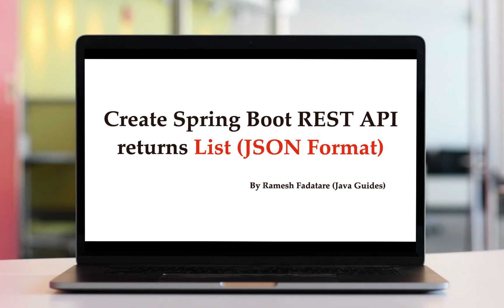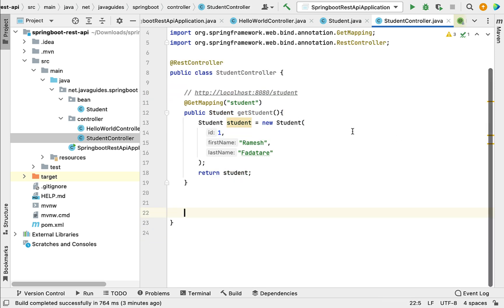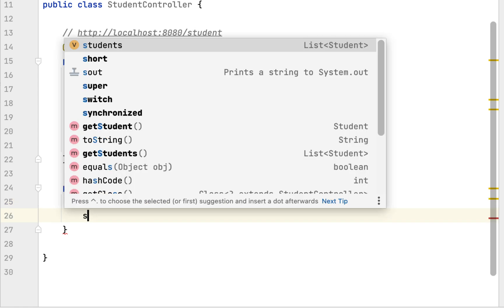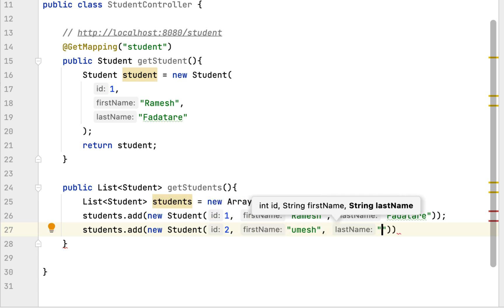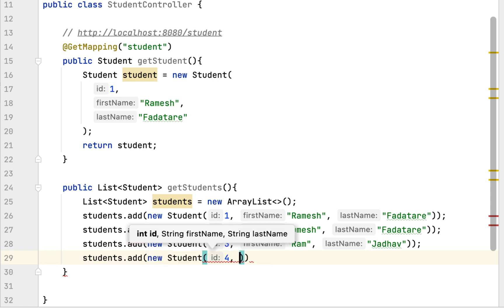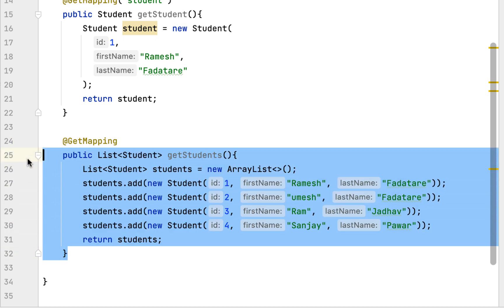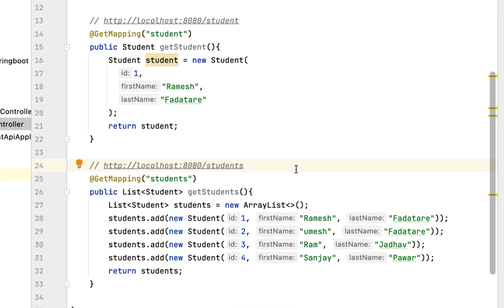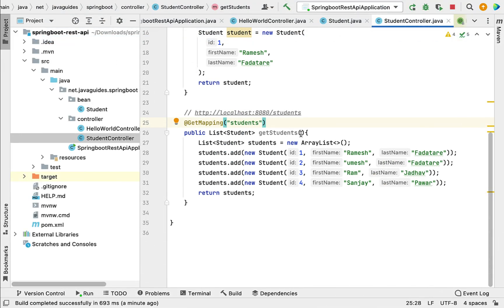Spring Boot Full Course - #7 - Create Spring Boot REST API That Returns JSON List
In the seventh part of our Spring Boot Full Course, we’ll show you how to build a Spring Boot REST API that returns a list of objects. This lecture will guide you through creating a REST endpoint that provides a collection of data, using Spring Boot 3. If you’re looking to learn how to handle and return lists in a Spring Boot REST API, this is the perfect lecture for you.

📌 What You Will Learn:

Creating a REST API that returns a list of Java objects
Defining a Java Bean and populating a list
Using @RestController and @GetMapping to return a list in JSON format
Running and testing the REST API
🎯 Technologies Used:

Java 17+
Spring Web